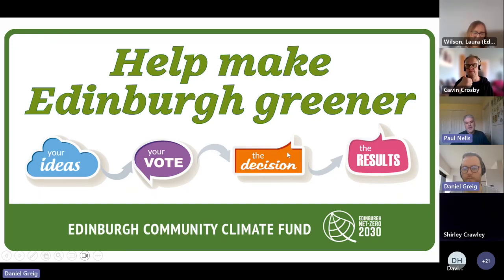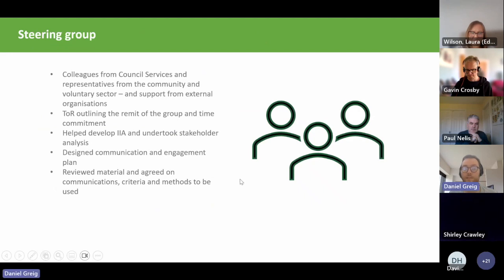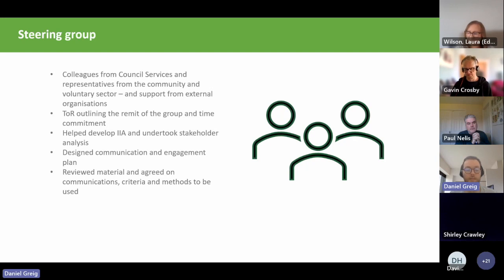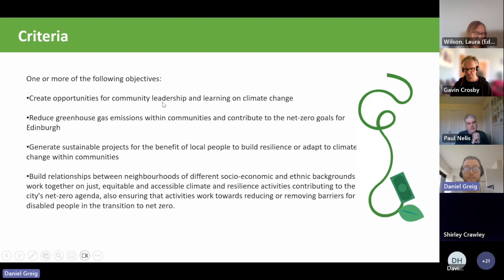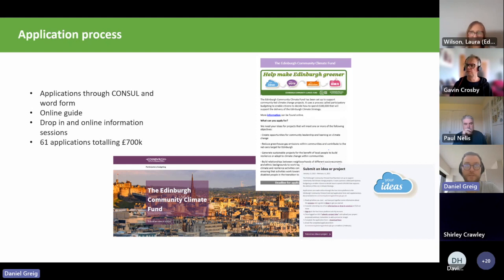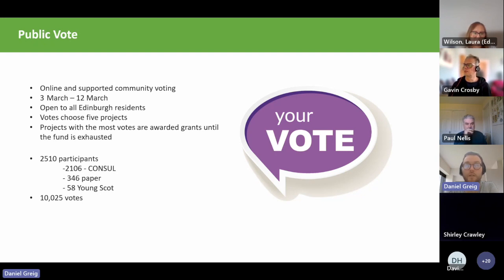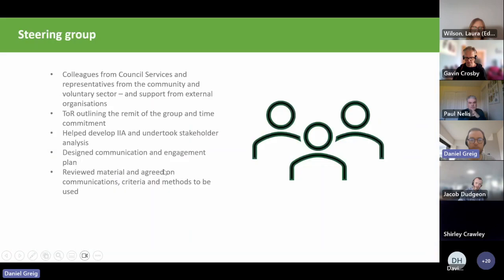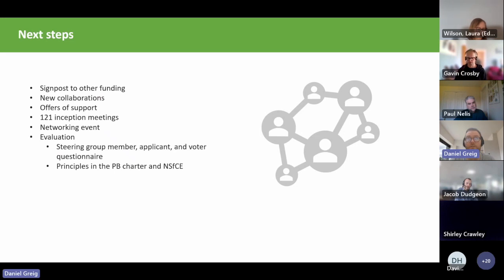Edinburgh Council presentation, Digital PB learning event